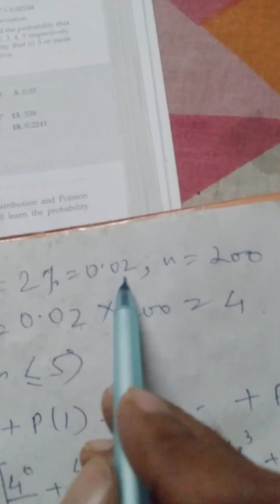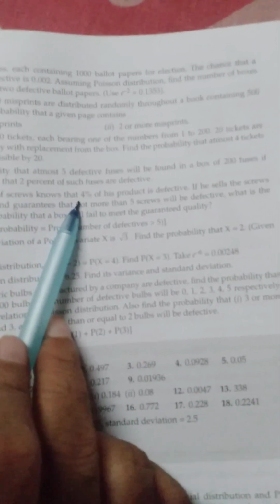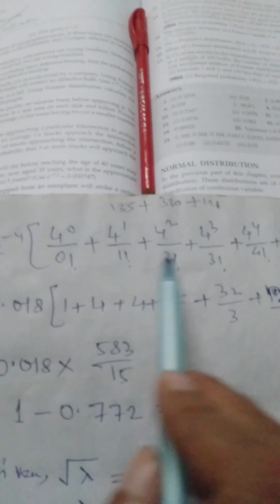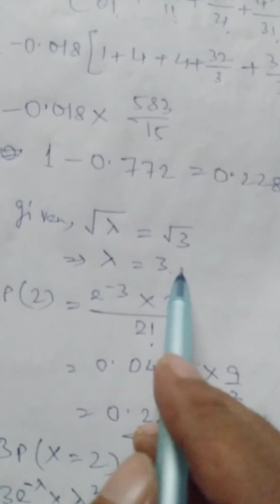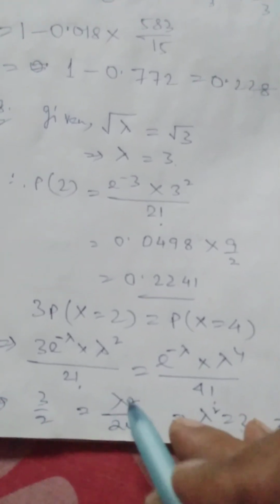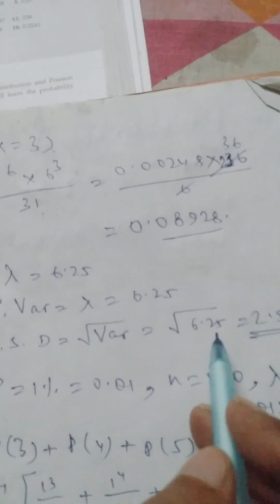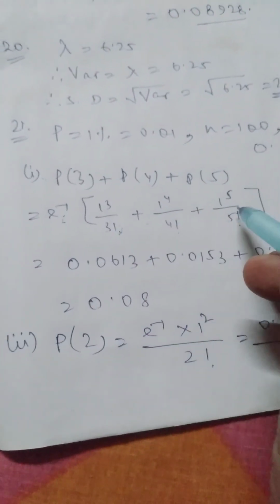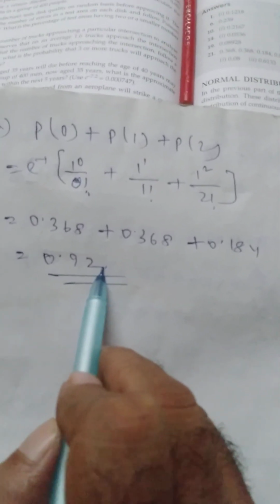Poissions Distribution Probability class 12 part 3 M L Aggarwal